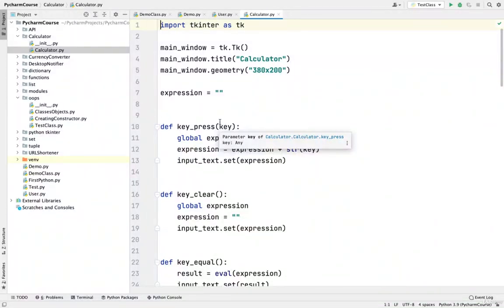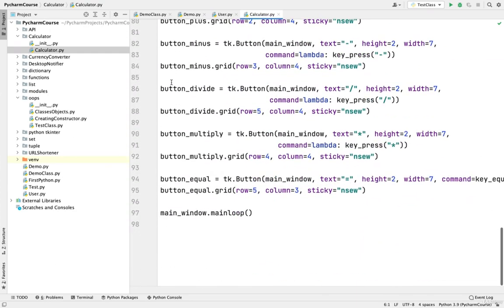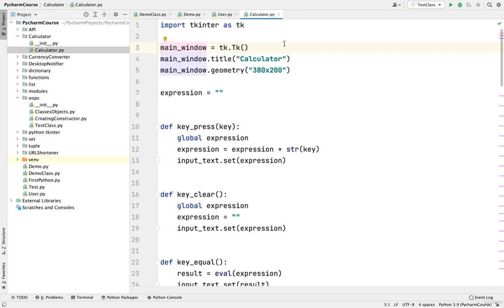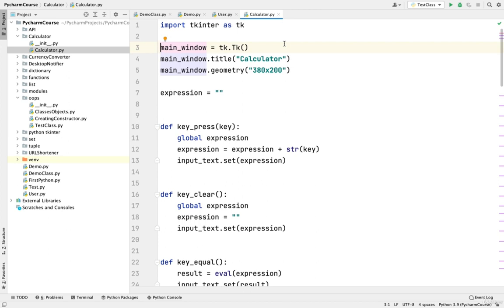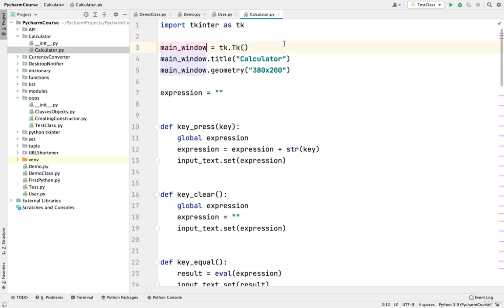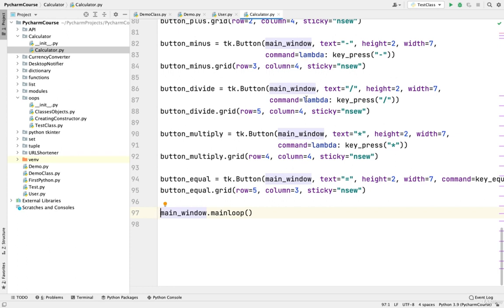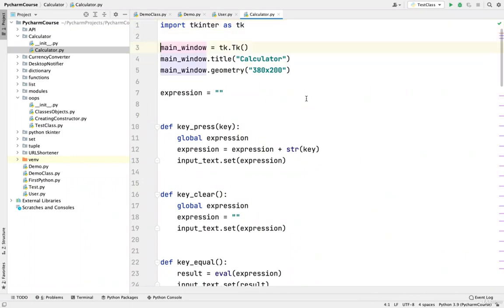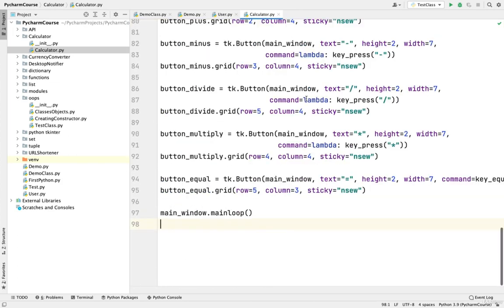1 Navigating through a source file